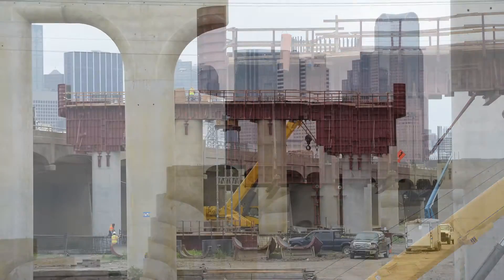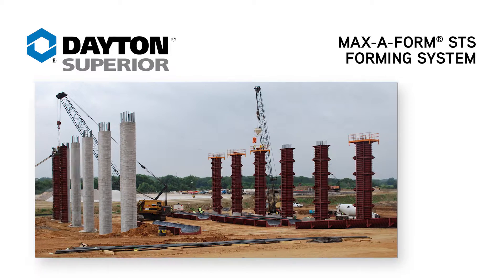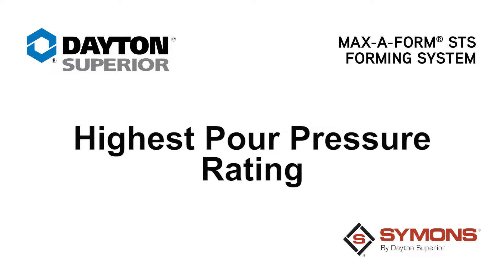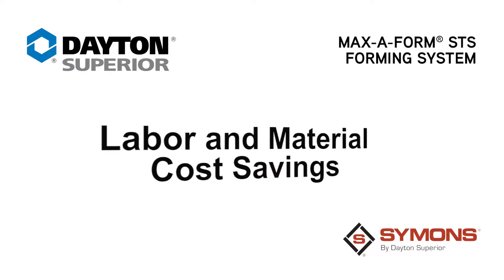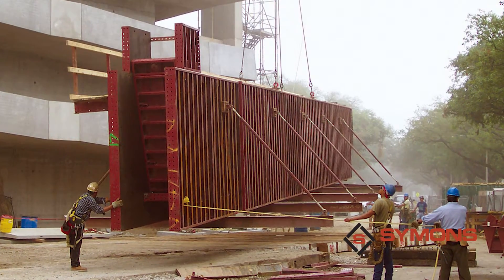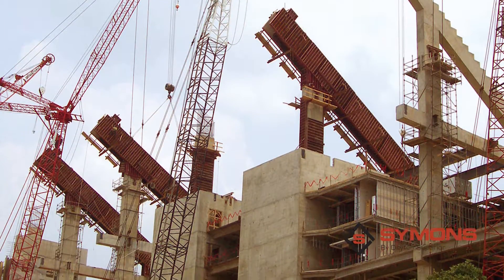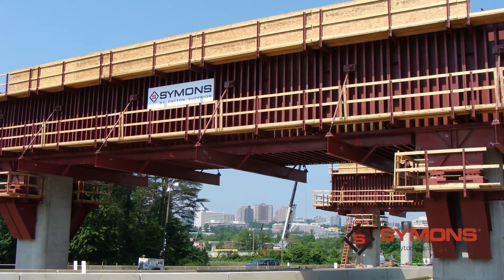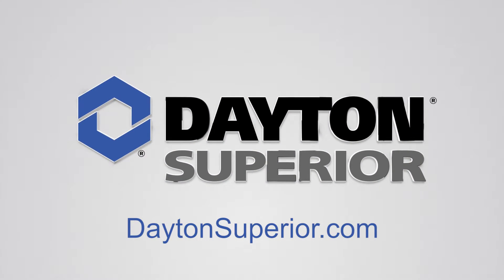Dayton Superior® Max-A-Form® STS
The Symons Max-A-Form STS forming system is the leader in rentable, self-spanning, steel formwork. The innovation behind the Max-A-Form STS includes a proprietary design and manufacturing process which provides a superior finish, pour after pour.  Max-A-Form STS demonstrates the Dayton Superior’s proficiency in redefining what is possible in the concrete construction industry, thus providing our customers with a competitive edge.